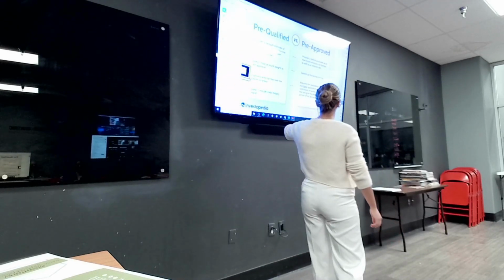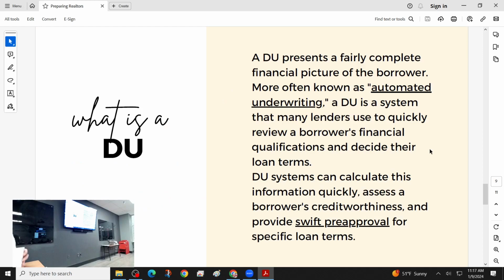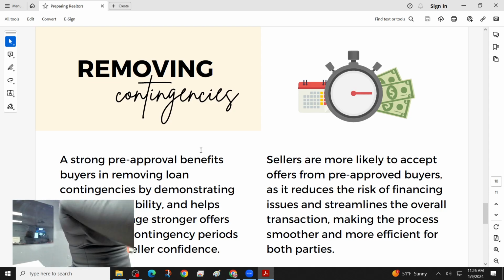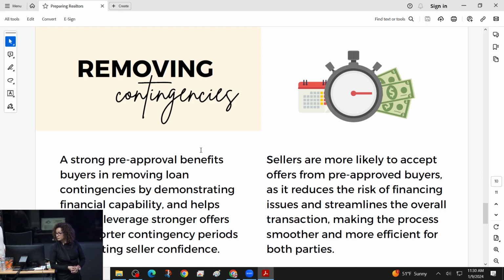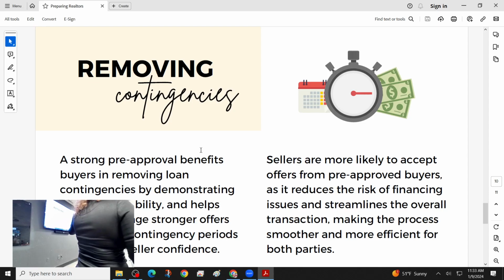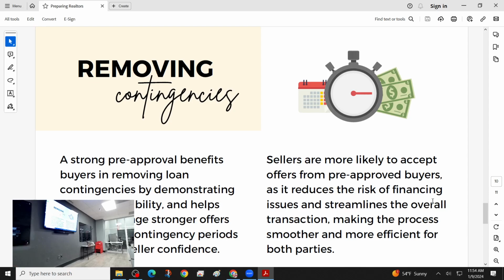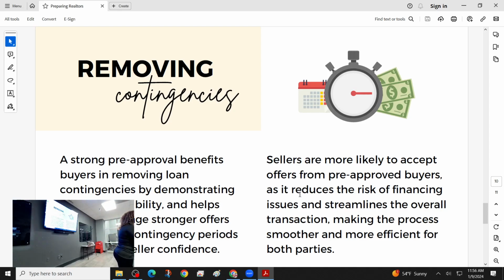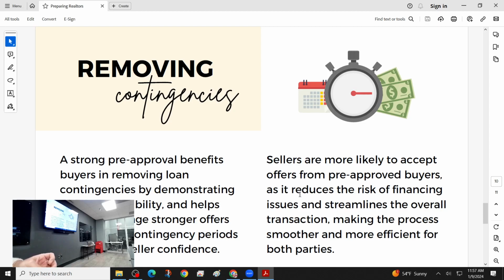Preparing Realtors to Submit A Winning Offer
Courtesy of Karol Masri & Hadia Rafeh with Mortgage Xpress